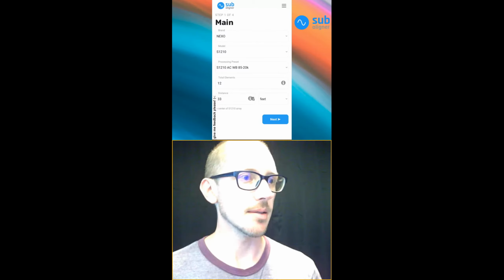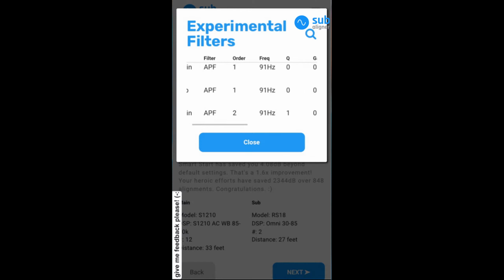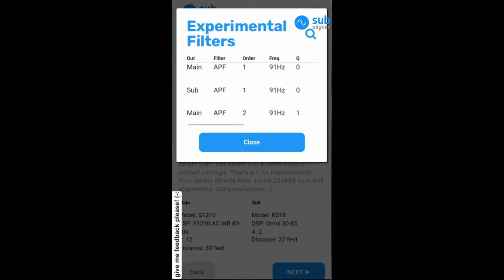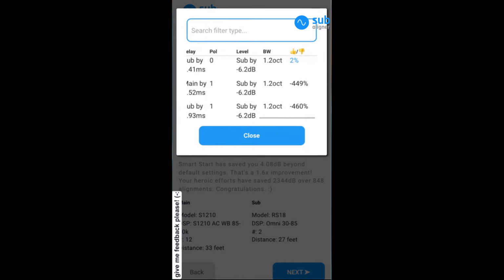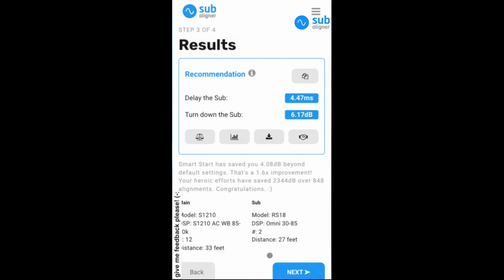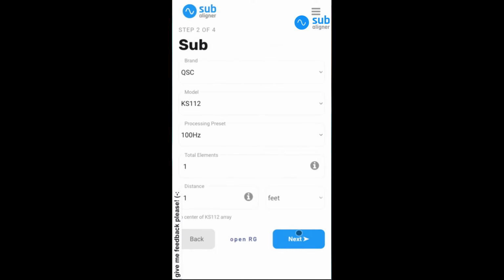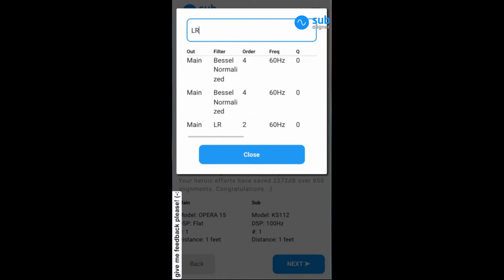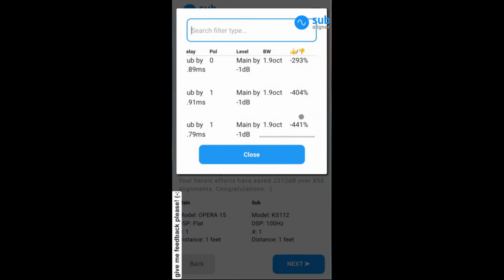SubAligner: Updated filters window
Hello! Just a short video to recap some of the recent SubAligner updates.